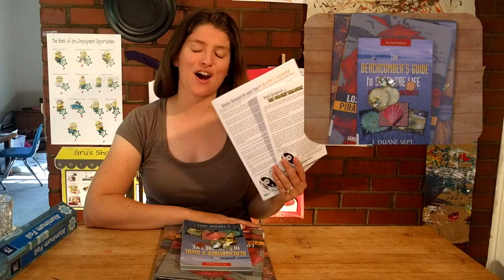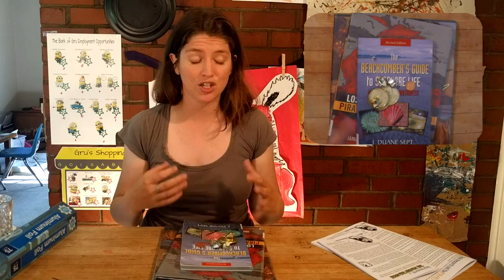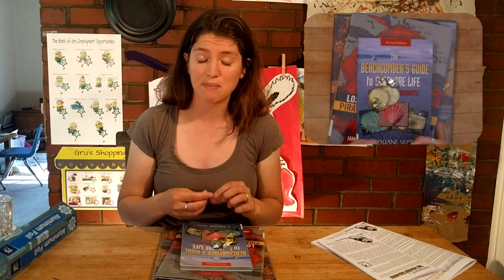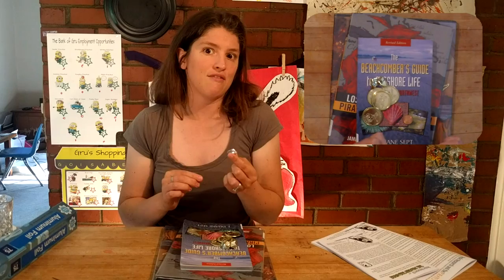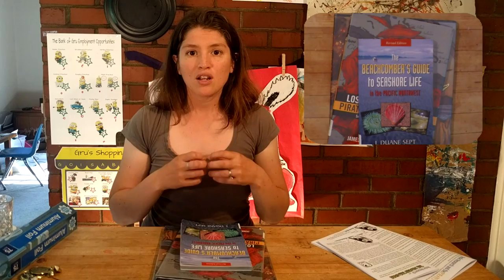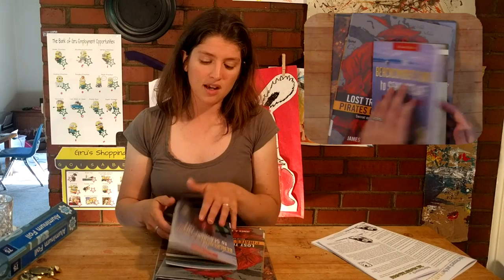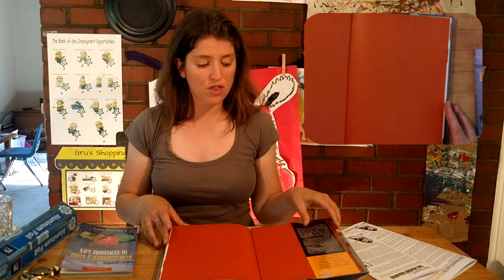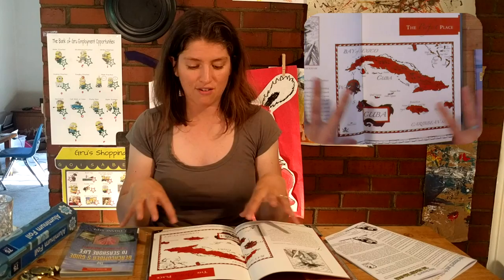9 science activities to better understand pirate ship design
Rosie is being held by Pirates to engineer a ship to haul all their treasure. She needs our help, which means we need to dive into buoyancy, density and shipbuilding to help her out!

This month's lab has a TON of extra add-on activities, but if you are looking for even more check out Dr. Erica's ideas for bringing in more science, oceanography, research skills, language arts, reading and art into our Pirate's Treasure unit!